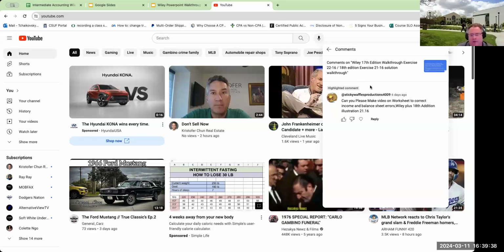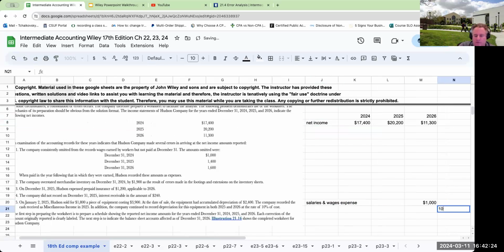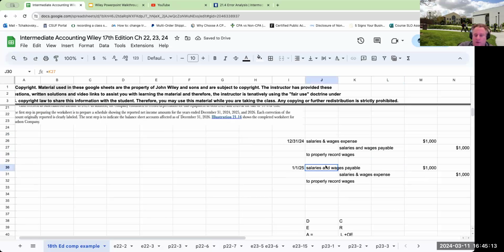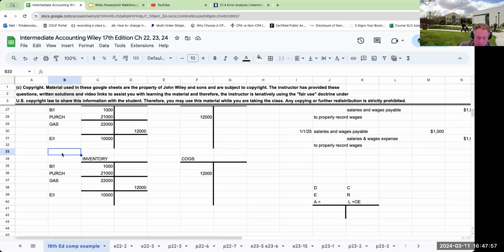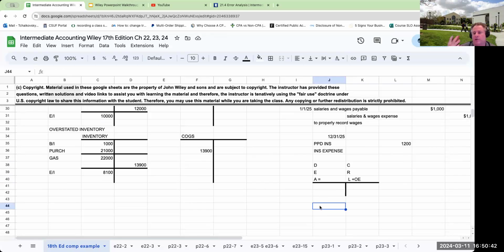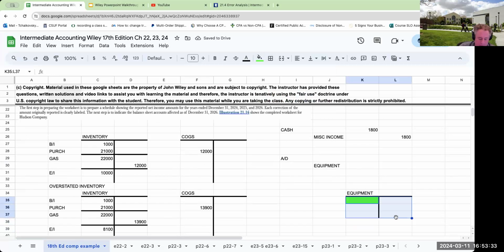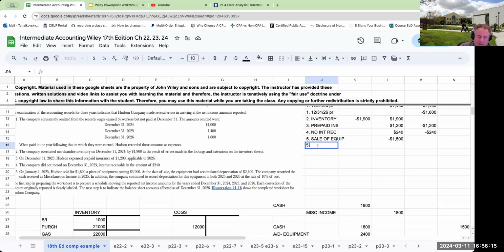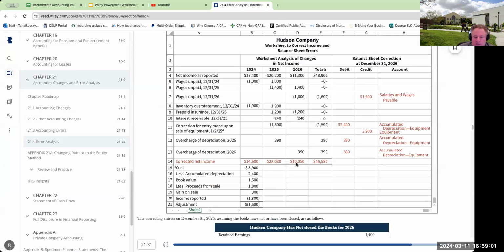Kieso, Weygandt, Warfield 18th Ed: Chapter 21 Illustration 21.16 Walkthrough